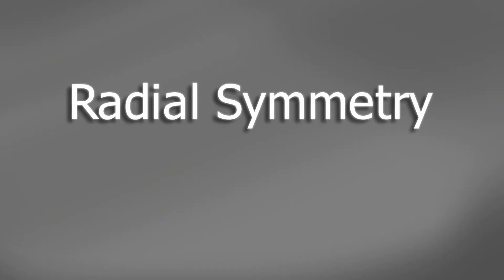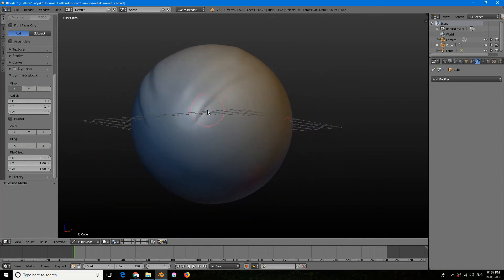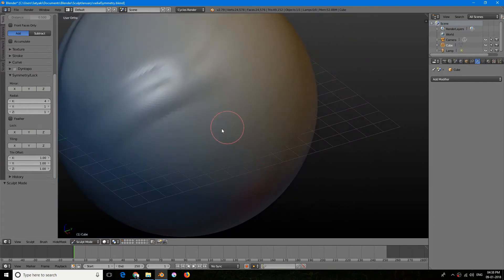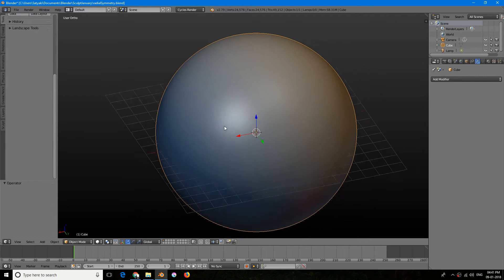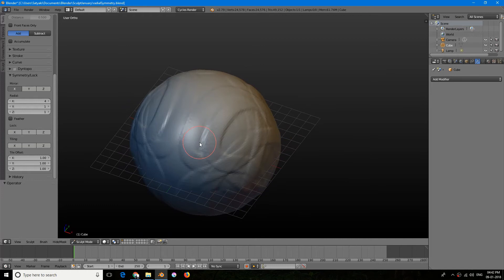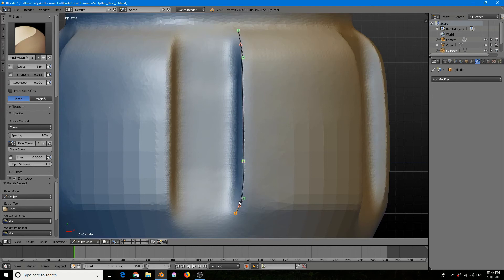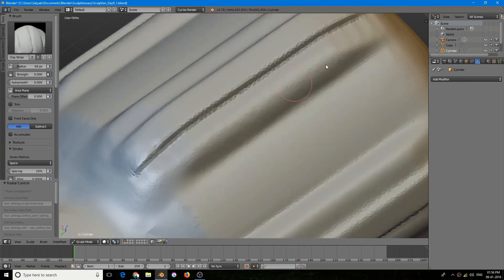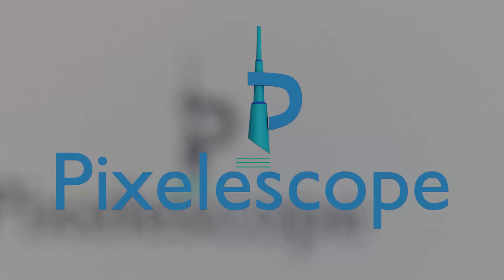Blender Radial Symmetry Tutorial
In this tutorial I have discussed how you can make use of the blender radial symmetry tool. Its a great feature, if you haven't used is.
I have also provided a commented speed sculpting of screwdriver handle using the tool.